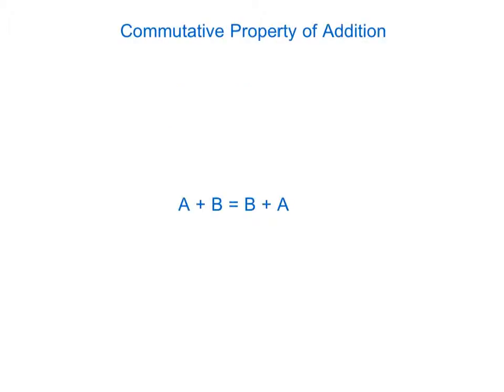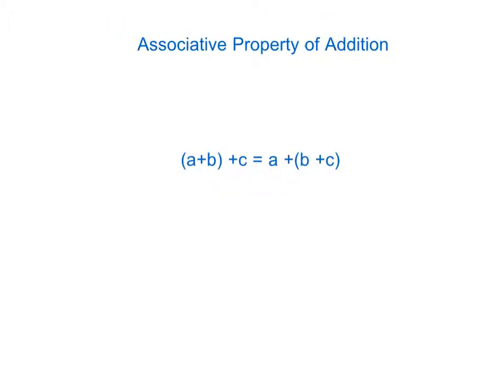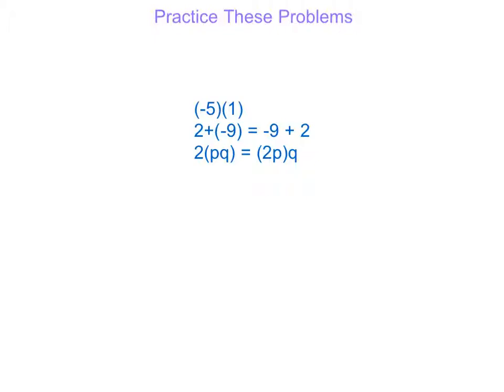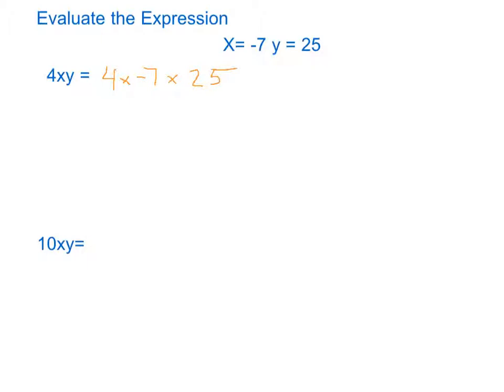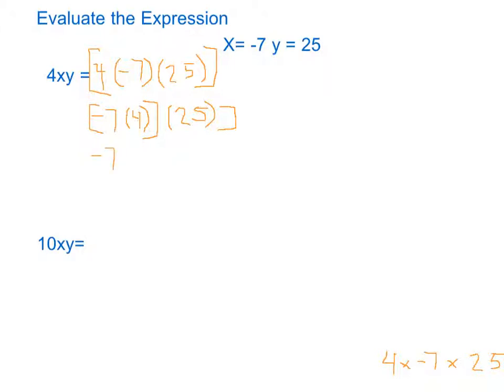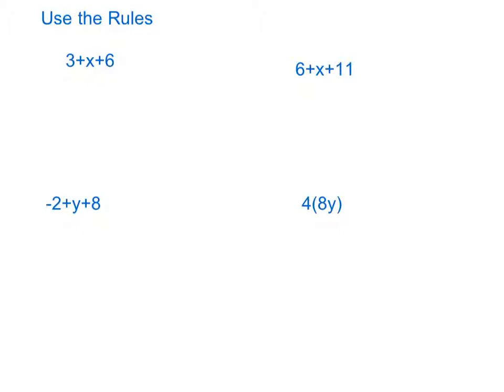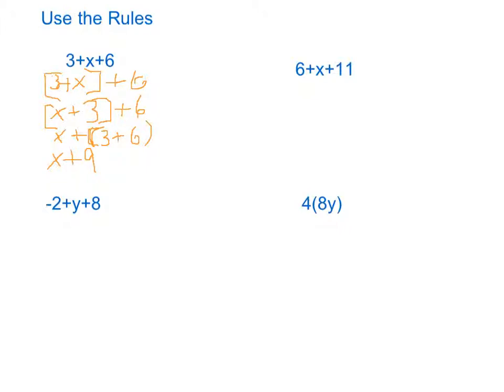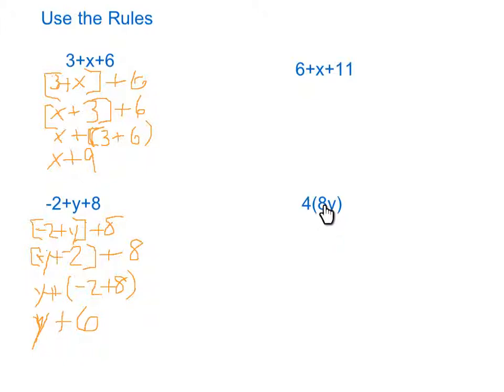Gecko Math 2.0